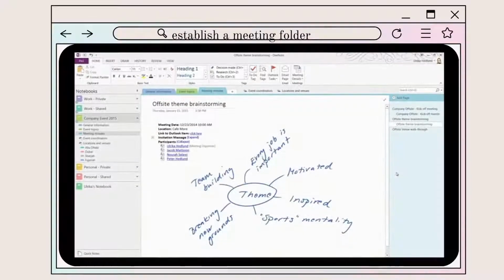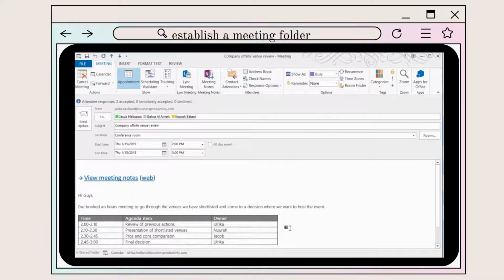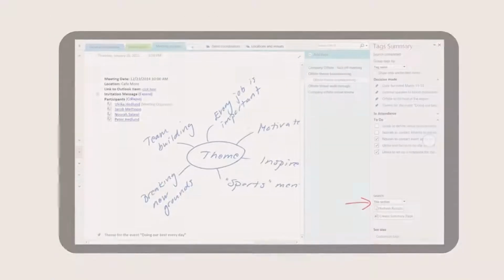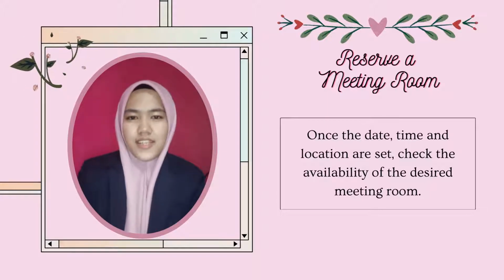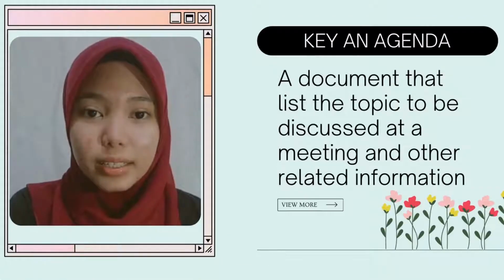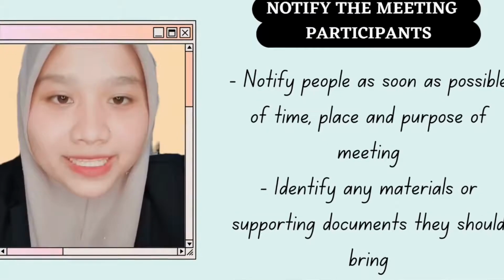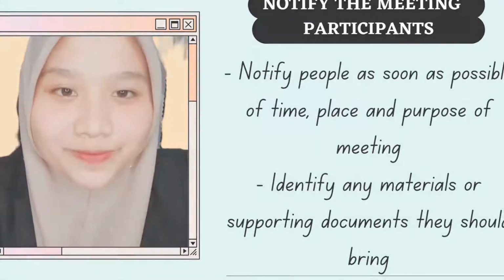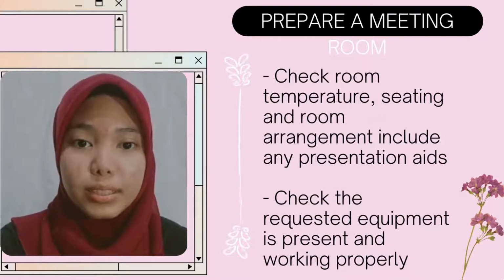PREPARING A MEETING | OBM182 | UITM MACHANG